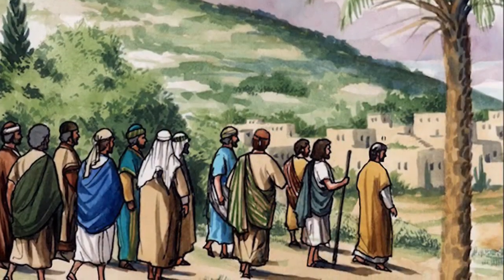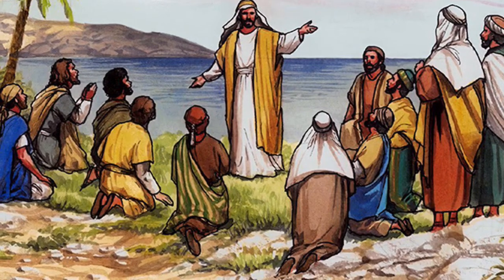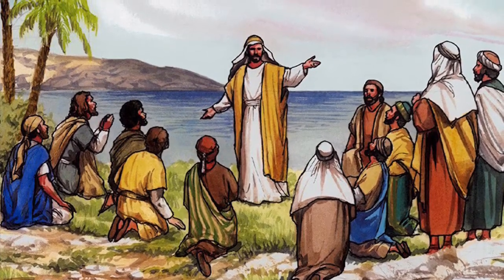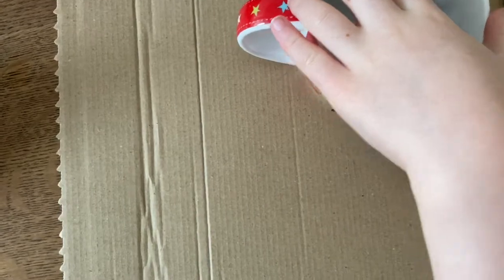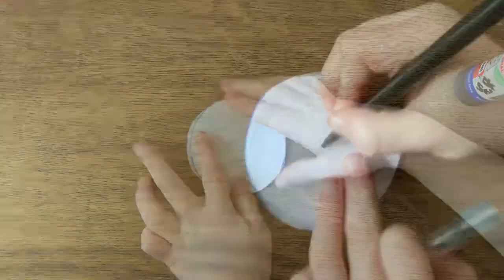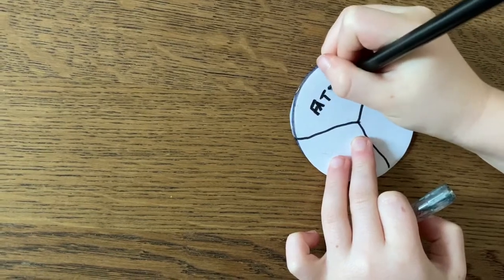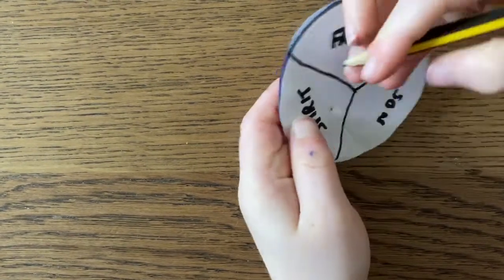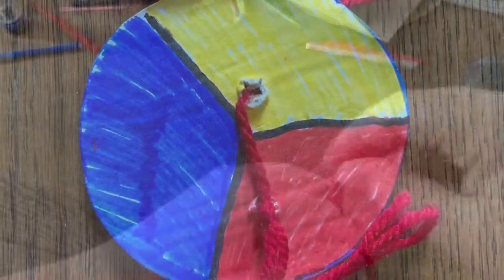The Great Commission - The Trinity - Story and Craft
Jesus gave his disciples a mission - which we call 'The Great Commission'!
After you listen to the story, make a spinner to help you remember that our God is one God, in three persons: Father, Son and Holy Spirit.

Illustrations are courtesy of Good News Productions International and College Press Publishing, via FreeBibleImages.org.